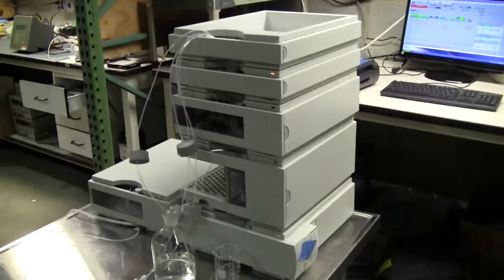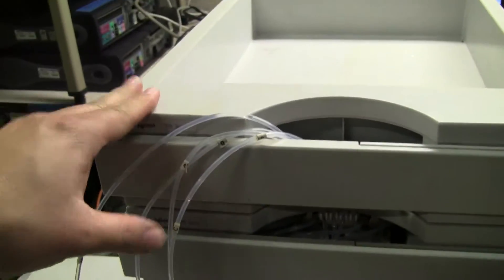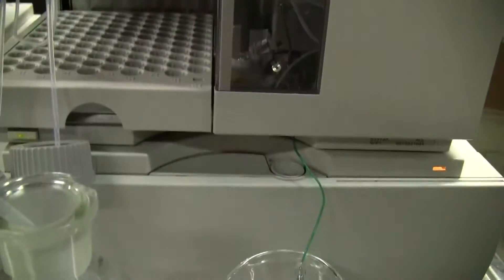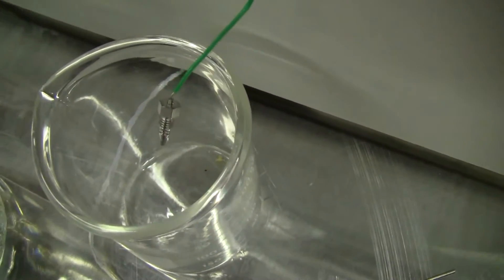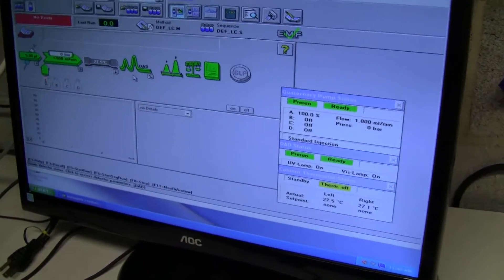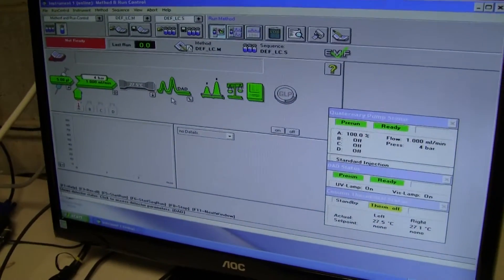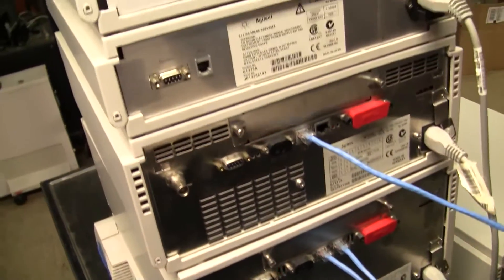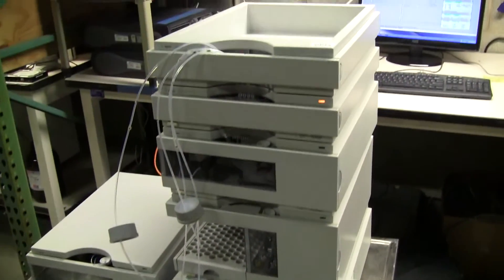Agilent 1100 HPLC System DAD Detector ( Diode Array Dectector )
For sale from " " - Complete Agilent 1100 HPLC system
(Item 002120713 )  System contains in detail below
• Solvent Tray

•  G1379A Micro Vacuum Degasser

•  G1311A Quat pump,

•  G1313A Autosampler with tray,

• G1316A Column Compartment / Oven,

• G1315B DAD - Diode Array Detector

• LC Chemstation Data System with keyboard, monitor and mouse